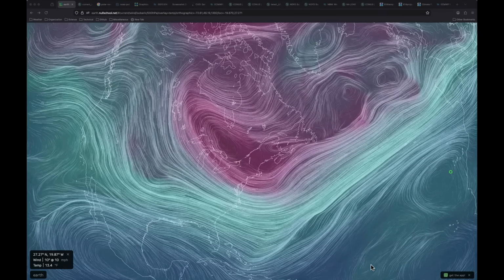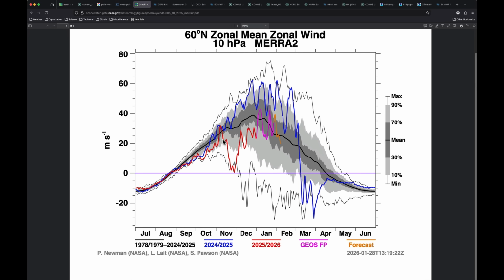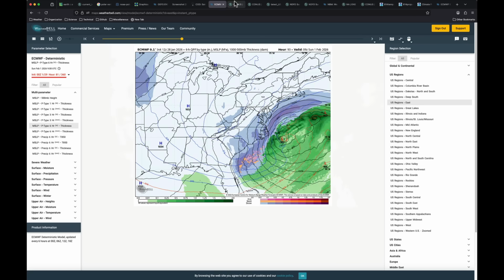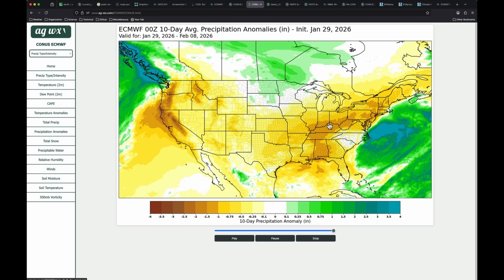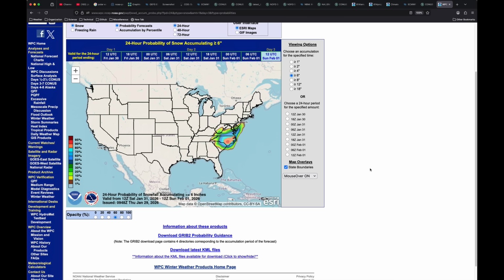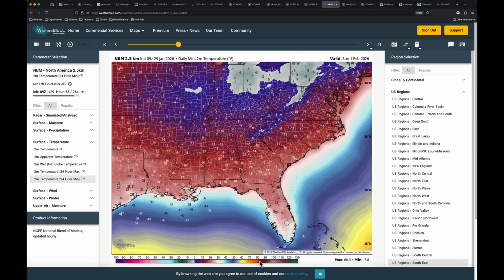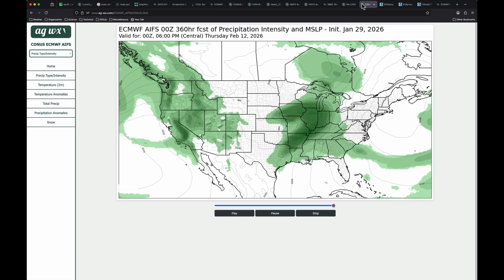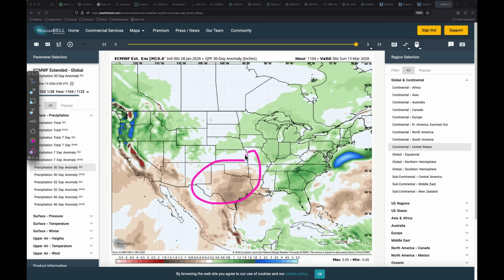Jan 29, 2026: Polar Vortex | Carolina Blizzard | Historic Florida Freeze | February Forecast